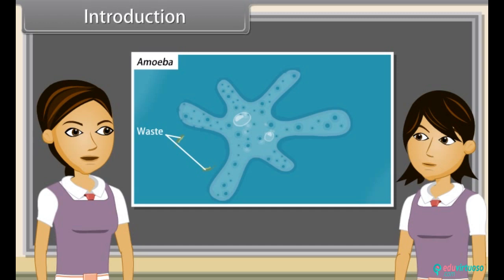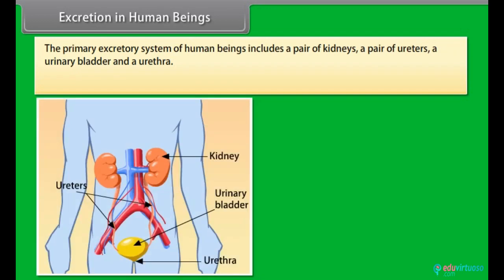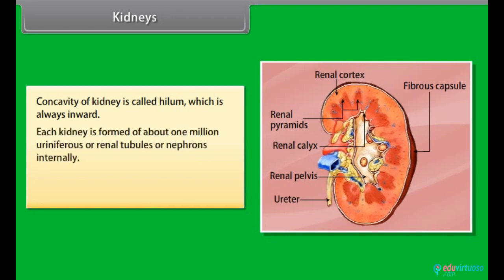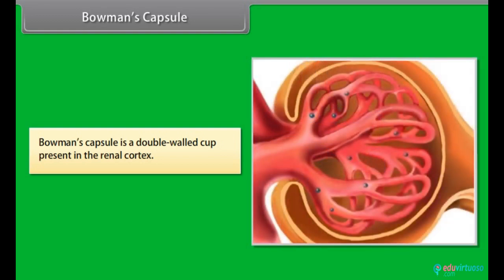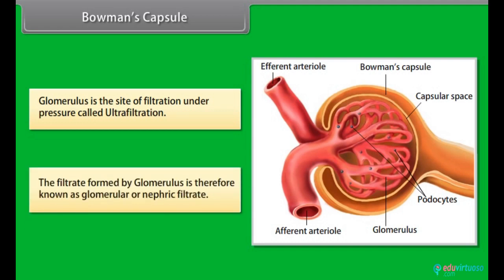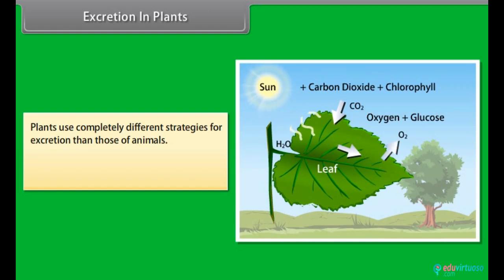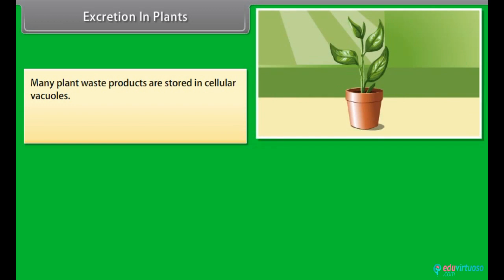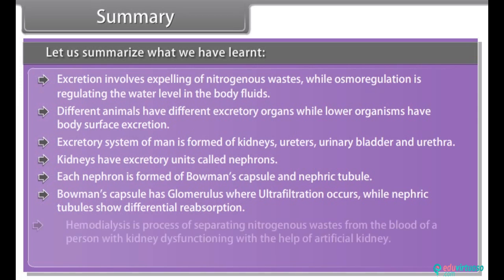Grade 10 | Science | Life Processes Excretion V | Free Tutorial | CBSE | ICSE | State Board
Welcome to our comprehensive tutorial on "Life Processes - Excretion" for Class 10 Science Biology! 🌿🔬 In this video, we dive deep into the fascinating world of excretion, exploring how different organisms get rid of metabolic wastes to maintain homeostasis. Whether you're a student preparing for exams or just curious about biology, this video is for you!

What You'll Learn:
- Understand the excretion process in animals and plants.
- Discover the types of excretion.
- Learn about the human excretory system.
- Explore various organs involved in excretion.
- Find out about artificial kidneys and hemodialysis.

Key Topics Covered:
- Excretion in unicellular and multicellular organisms.
- Excretory organs in different animal groups.
- Structure and functions of the human urinary system.
- Detailed look at kidneys, nephrons, ureters, urinary bladder, and urethra.
- Excretion by lungs, skin, and large intestine.
- Excretion in plants.

Our platform offers a wealth of benefits, including detailed tutorials, interactive quizzes, and study materials to help you excel in your studies.

🌟 Happy Learning! 🌟